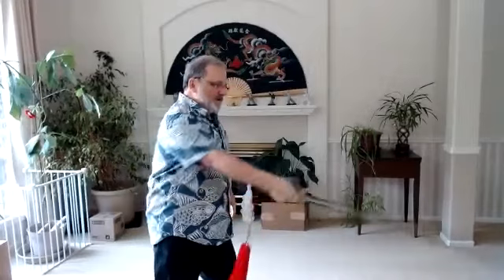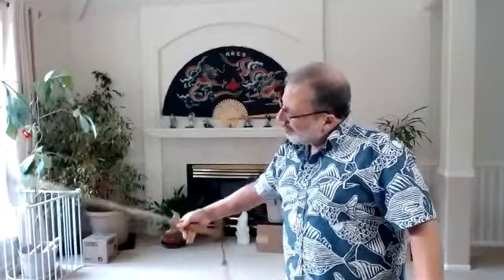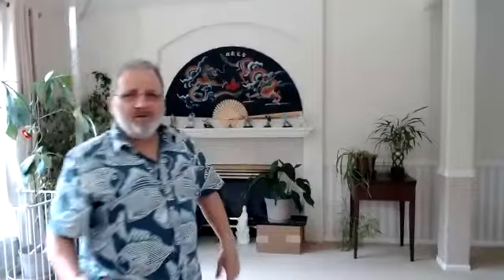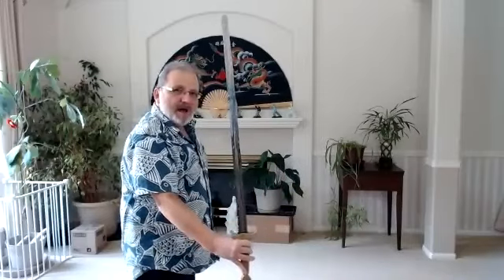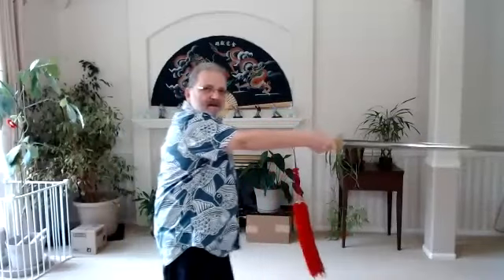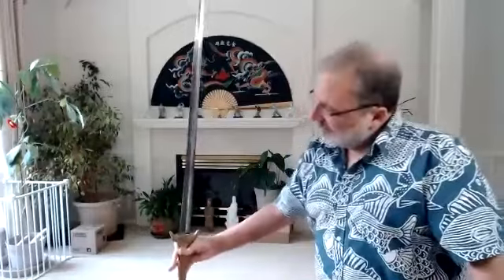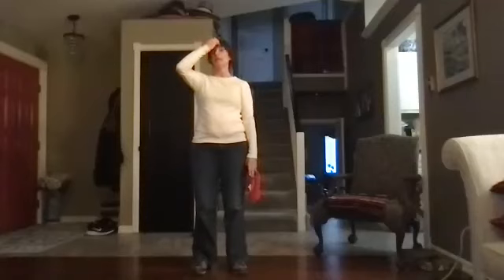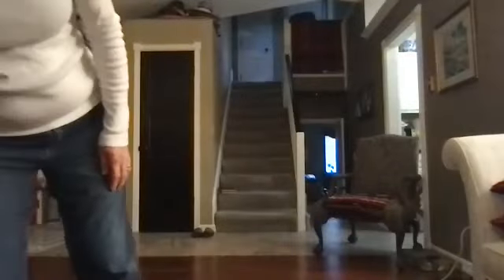2/11/23 Sat Sword Mike #2